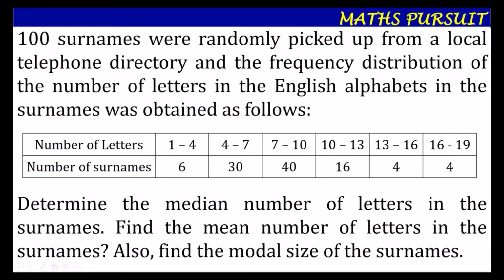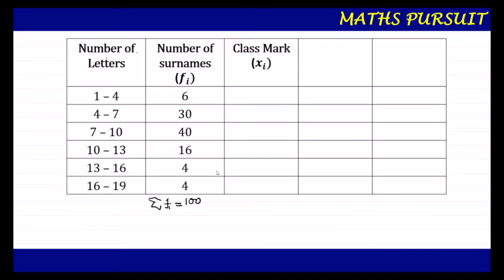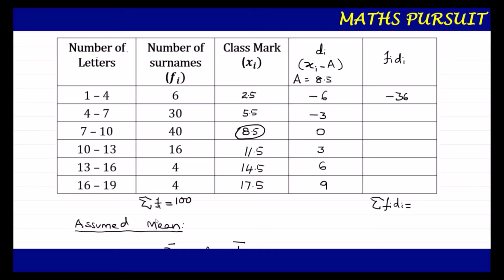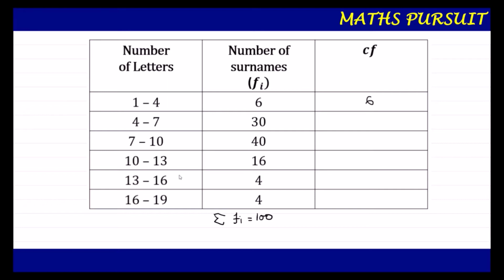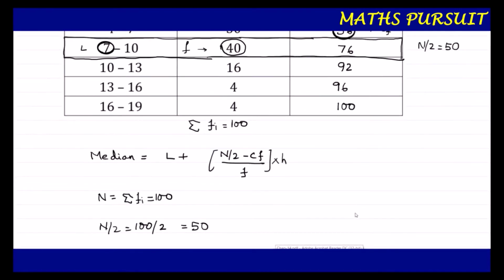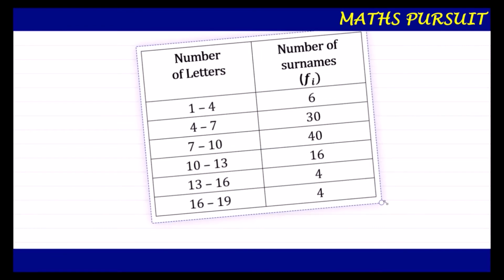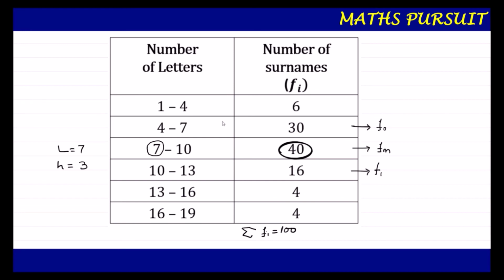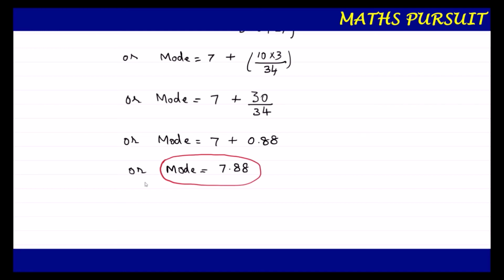100 surnames were randomly picked up from a local telephone directory and the frequency distribution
100 surnames were randomly picked up from a local telephone directory and the frequency distribution of the number of letters in the English alphabets in the surnames was obtained as follows:
Determine the median number of letters in the surnames. Find the mean number of letters in the surnames? Also, find the modal size of the surnames.